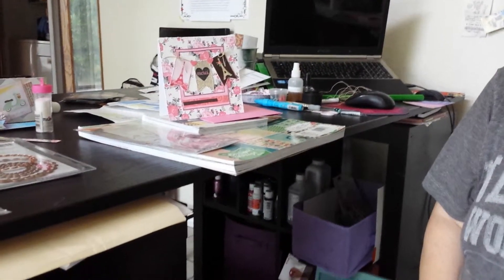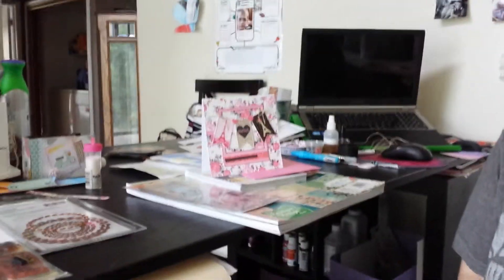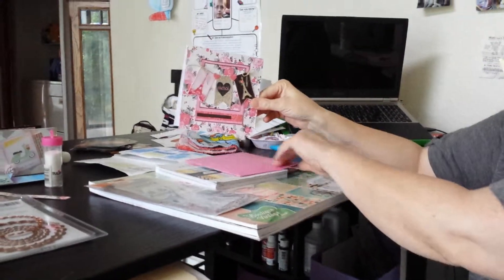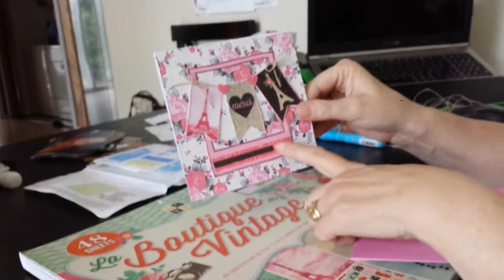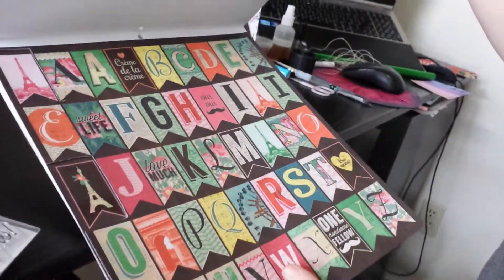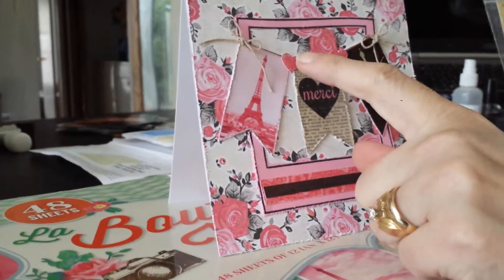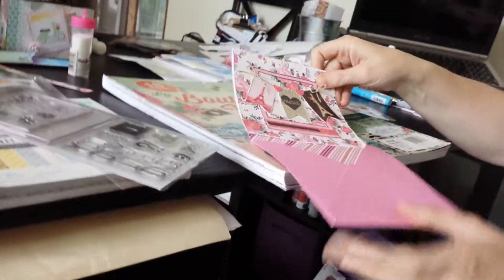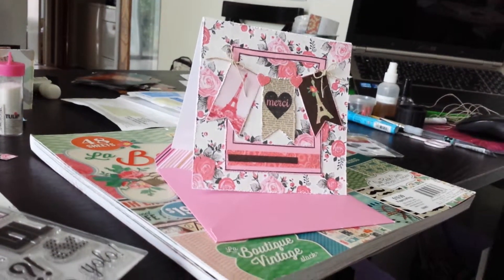My Cas for Carols challenge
One Happy Crafty Chick is having a CAS card challenge. Here is my entry.